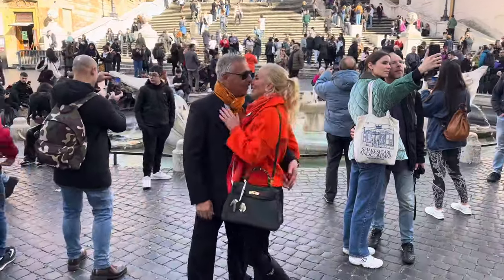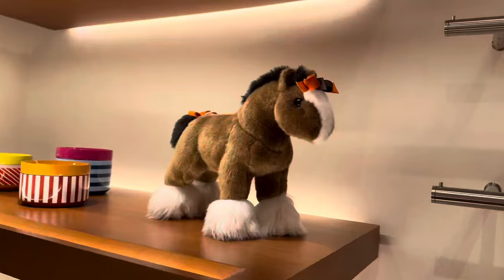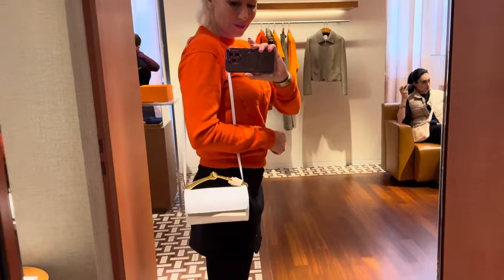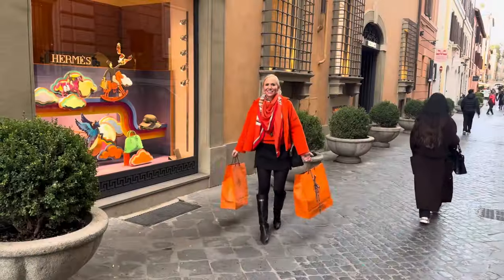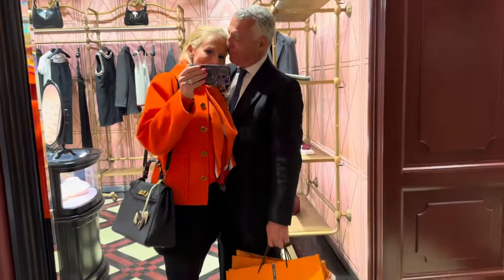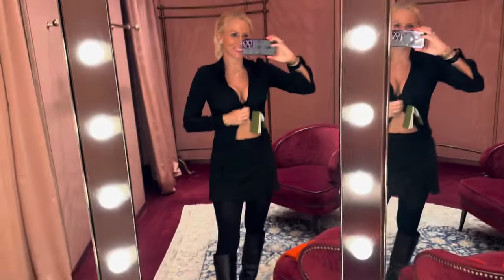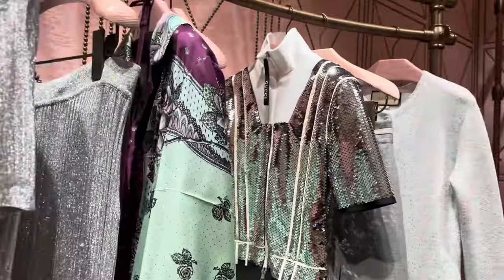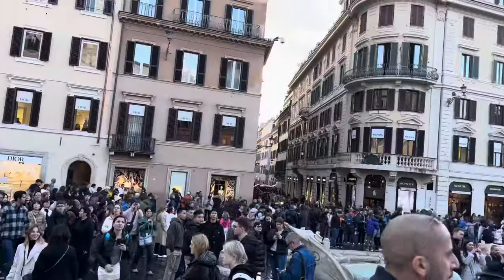Shopping at Hermes Roma!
Come shopping with me and Mario in Roma! We are going to Hermes to buy a very special bag 😍
Outfit:
Bag: Hermes Kelly 32
Shoes: Hermes atory boots
Pullover, scarf, jacket: Hermes
Skirt: MiuMiu
Jewlery: Van Cleef Arpels, Cartier, Chopard
Watch: Patek Philippe